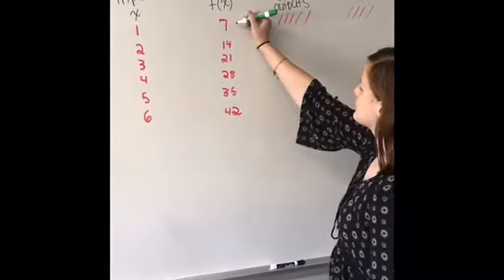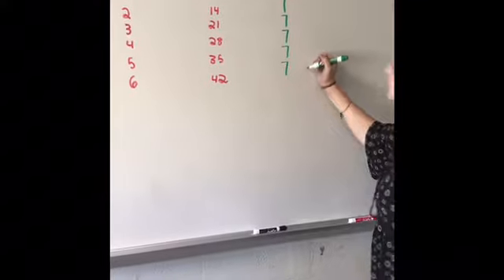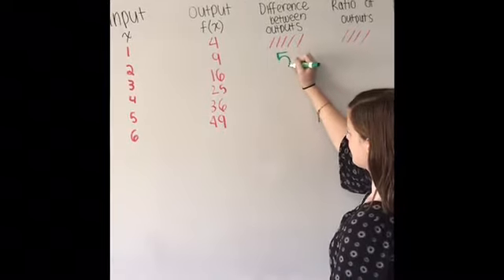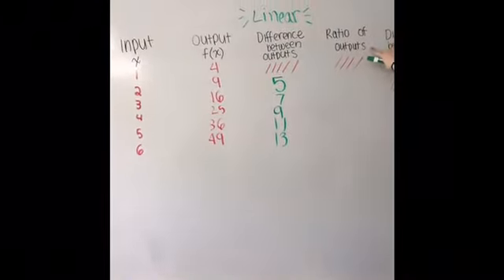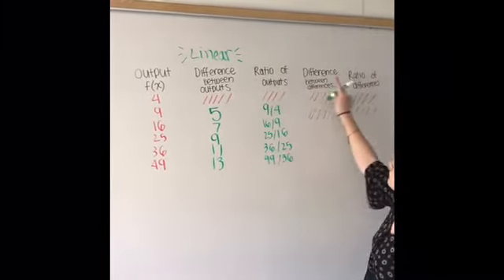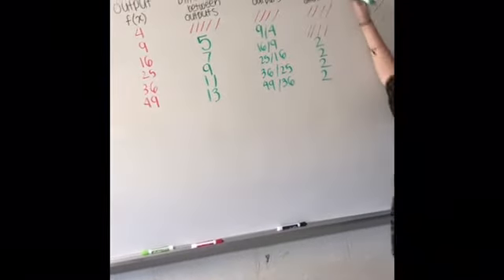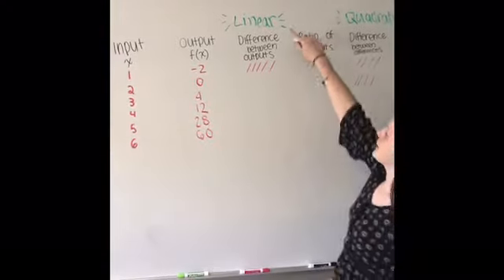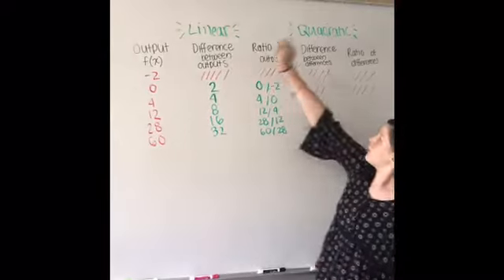Linear, Quadratic, Exp.